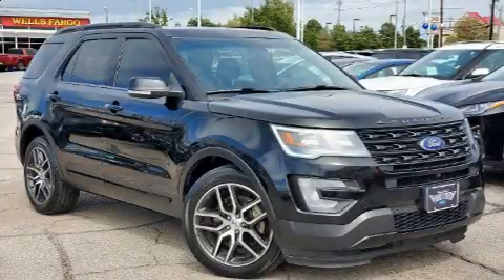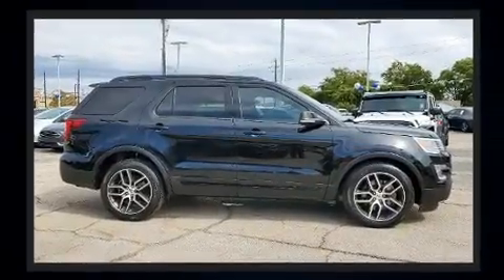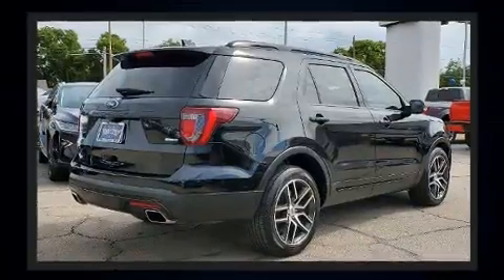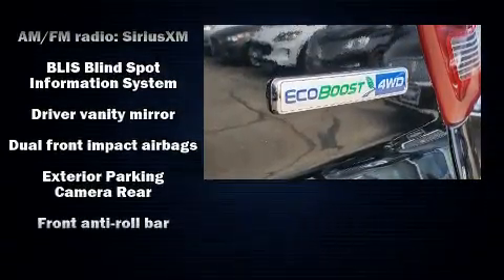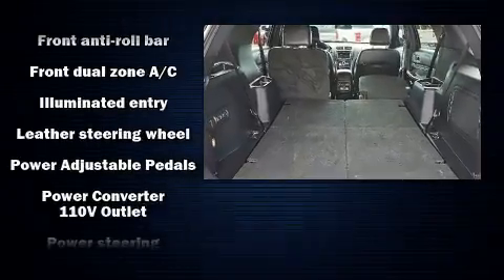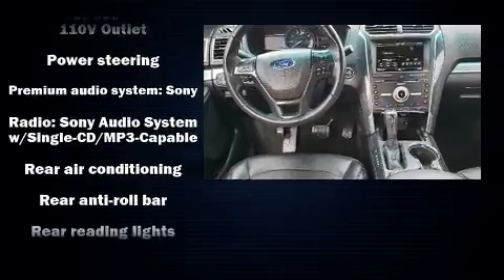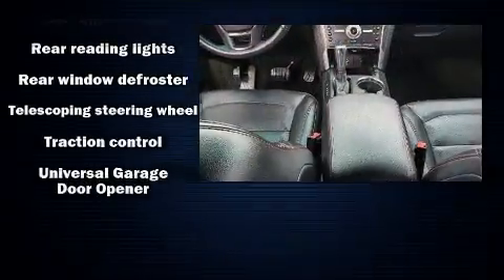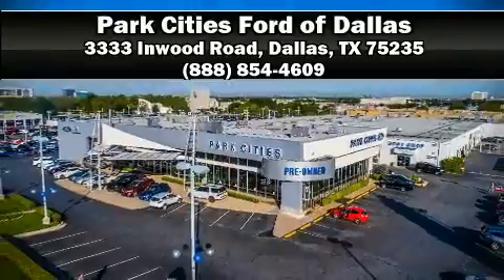2016 Ford Explorer Sport in Dallas, TX 75235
Load your family into the 2016 Ford Explorer. Smooth gearshifts are achieved thanks to the 3.5 liter 6 cylinder engine, and for added security, dynamic Stability Control supplements the drivetrain. Four wheel drive allows you to go places you've only imagined. The engine breathes better thanks to a turbocharger, improving both performance and economy. Top features include cruise control, a tachometer, power front seats, a leather steering wheel, turn signal indicator mirrors, power windows, rear wipers, and a split folding rear seat. Third row seats provide an even greater maximum passenger capacity. Audio features include a CD player with MP3 capability, and 12 speakers, providing excellent sound throughout the cabin. Ford ensures the safety and security of its passengers with equipment such as: dual front impact airbags, head curtain airbags, traction control, brake assist, a panic alarm, an emergency communication system, and 4 wheel disc brakes with ABS. It also arrives with a Carfax history report, providing you peace of mind with detailed information. Our team is professional, and we offer a no-pressure environment. They'll work with you to find the right vehicle at a price you can afford. Stop in and take a test drive!